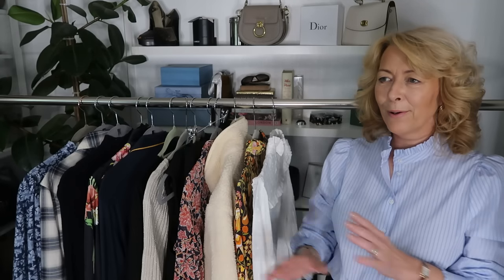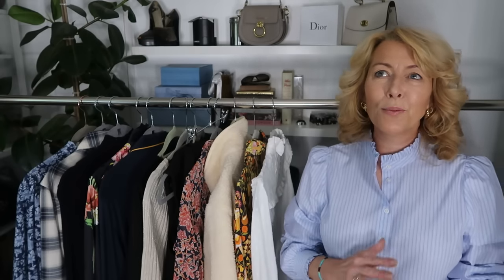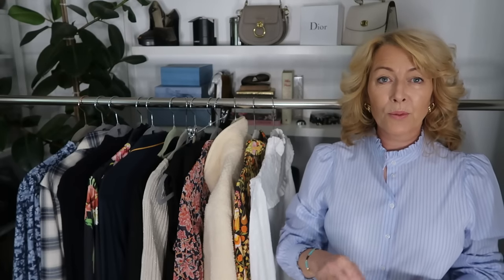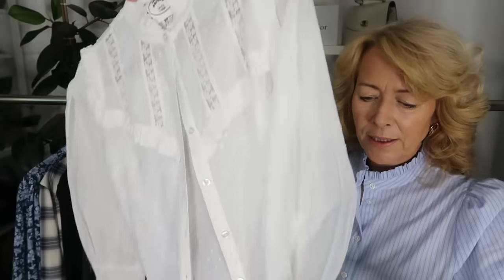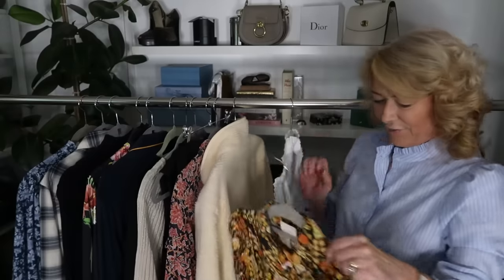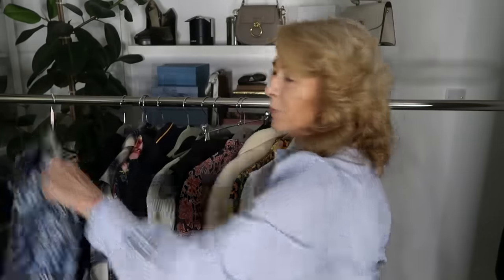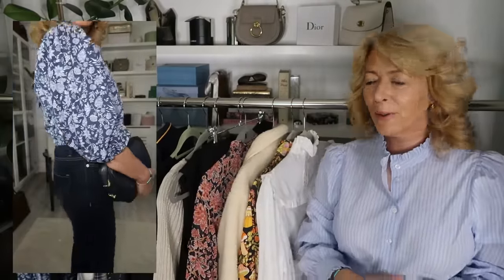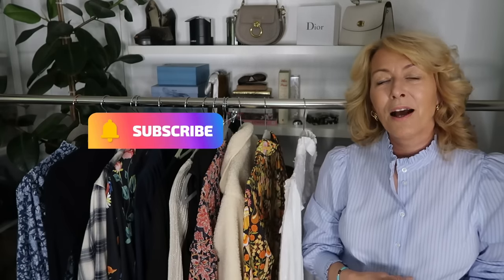what to wear new in try on haul autumn fashion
Hi All. Here's the latest what to wear new in try on haul. Let me know your favourite item. Are you affected by S.A.D? I think mines kicked in already!

Outfit One
What I'm Wearing
Teddy Blake Bag

Look Nine
Lurex Fan Top - See Discounts

Look Ten
Black Side Belt Top - See Discounts

Look Eleven
Cyberjammies -

See Discounts